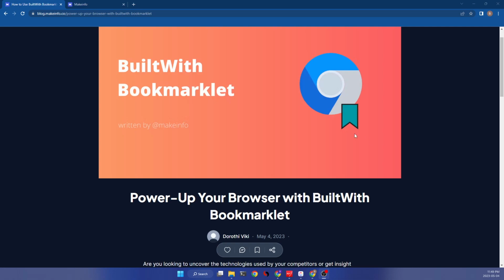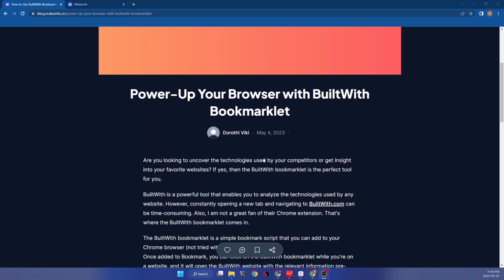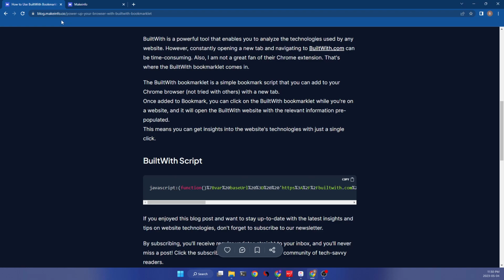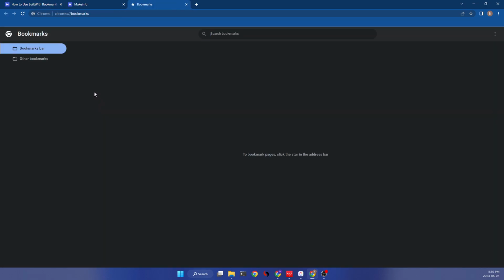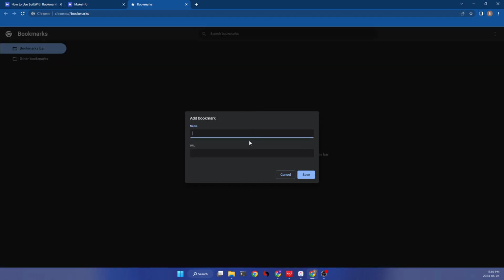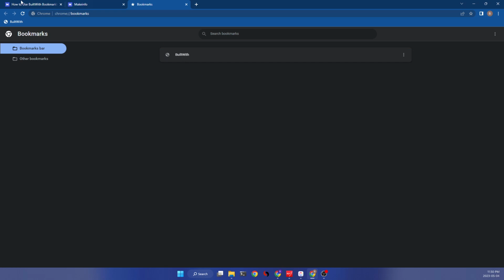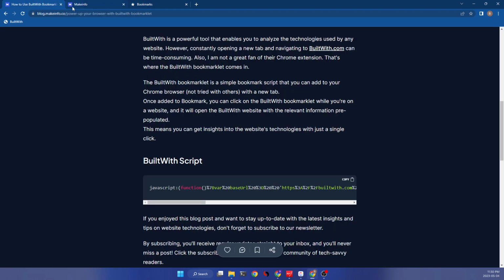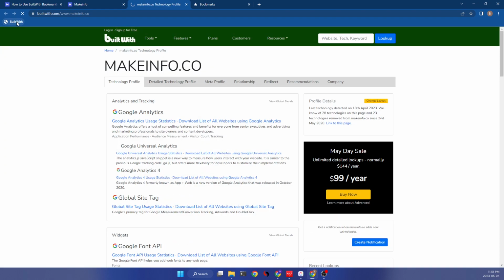Adding BuiltWith Bookmarklet to Chrome browser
Follow this easy-to-follow guide to add BuiltWith bookmarklet to your Chrome browser and get real-time insights into any website's technology.